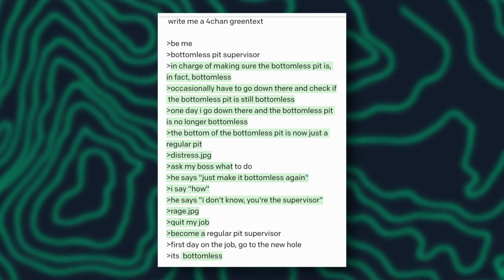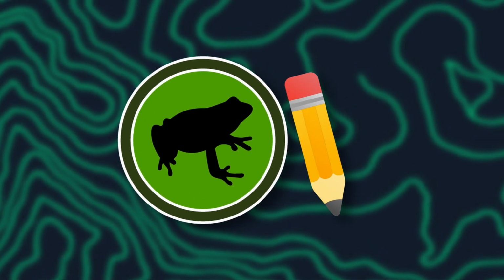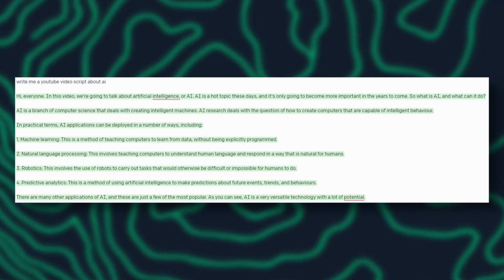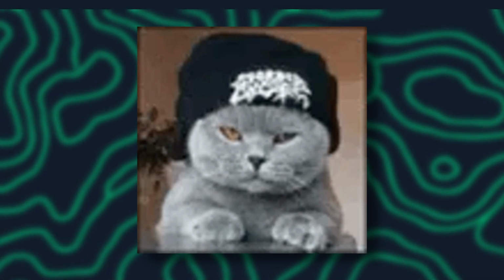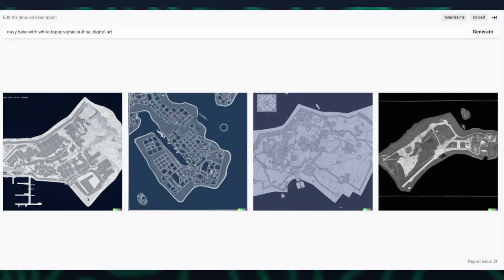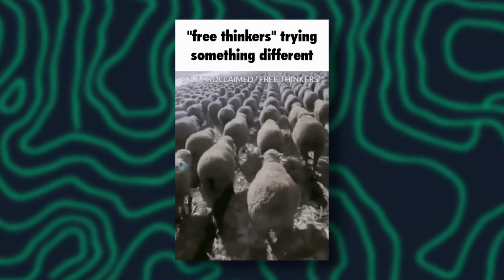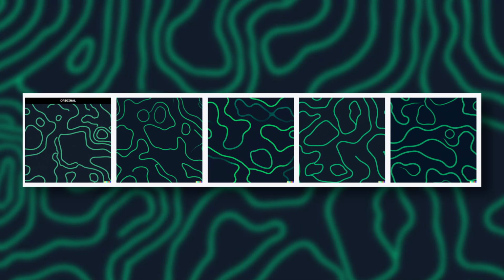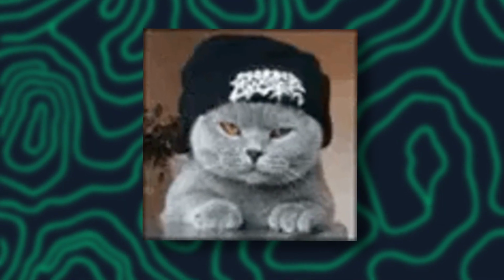How I used AI to make my videos better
How AI made my videos BETTER || AI Generated Art

Have you ever gotten sick of the same old aesthetic? It was time for me to abandon my paper background. Although things were good while they lasted, I opted for something new. I'm not so great at creating art, but luckily, AI did the trick!

►Chapters:
00:00 Intro
00:40 Old Background
01:00 The Idea
01:31 Making the background
03:03 Final Touches
03:27 Outro